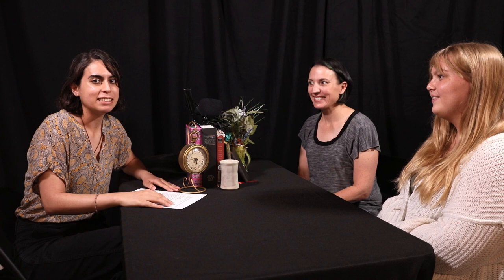Art Hour: Season 3 Episode 5 with Dr. Kate Liszka and Erika Kelley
Host: Lana Klaib

Guests: Dr. Kate Liszka and Erika Kelley

What was life like for women in ancient Egypt? Egyptologist Kate Liszka and RAFFMA student assistant and history student Erika Kelley discuss what life was like, what rights women had, and what childbirth was like in this episode dedicated to the women in ancient Egypt.